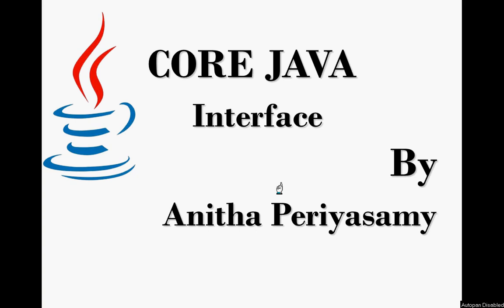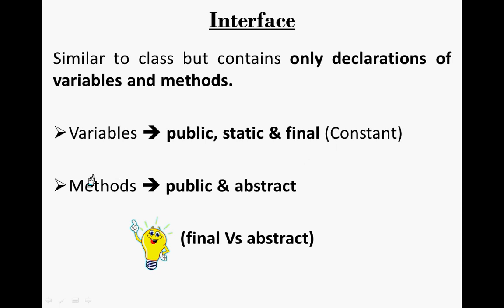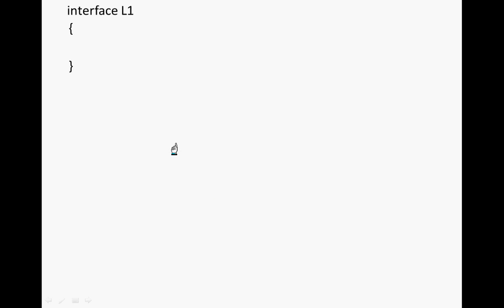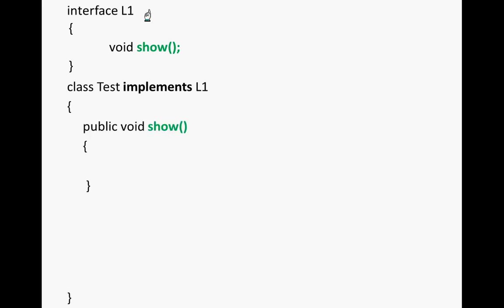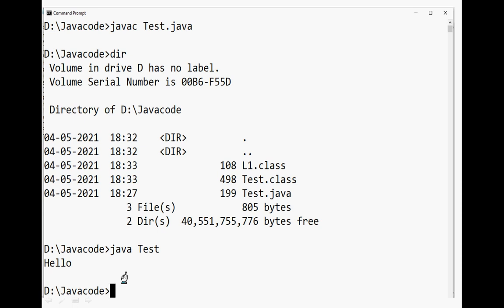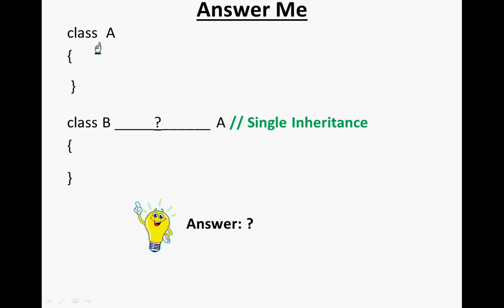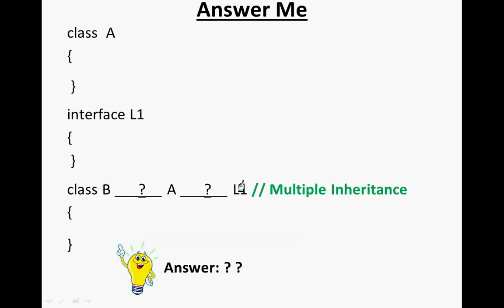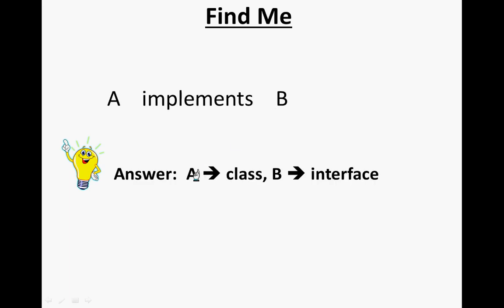Interface & implementing an interface - Java Programming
What is an Interface? How to implement an Interface?
extends Vs implements